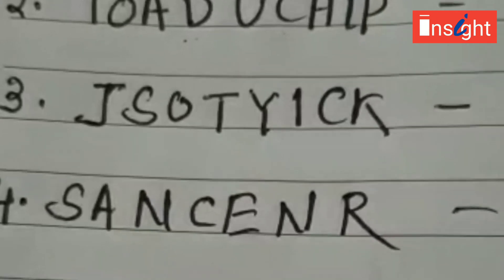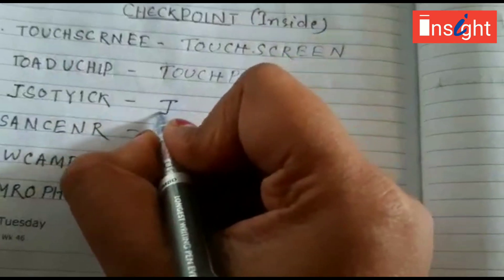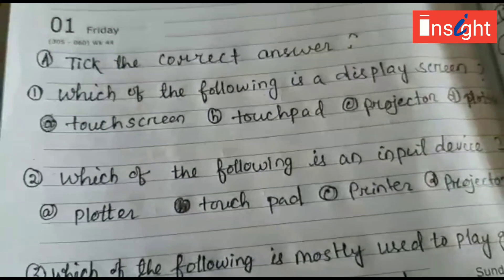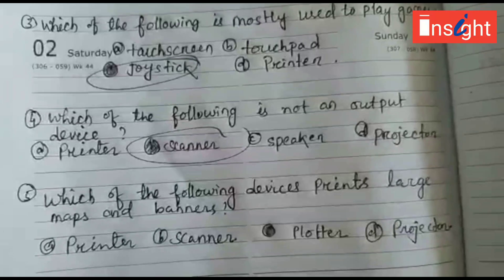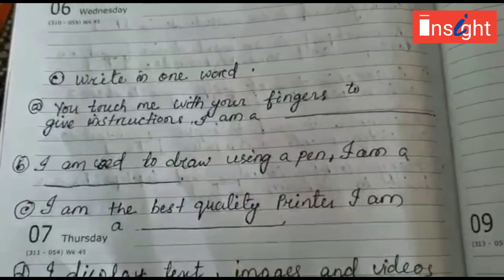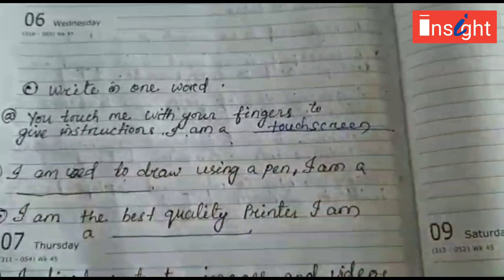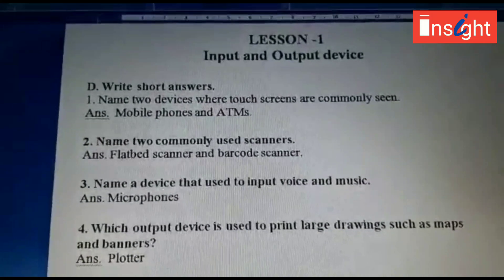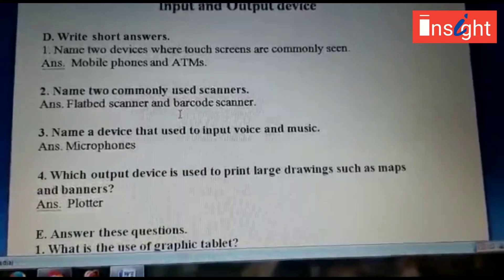Class IV - Input and output devices - questions and answers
Insight DJCS
InsightDJCS